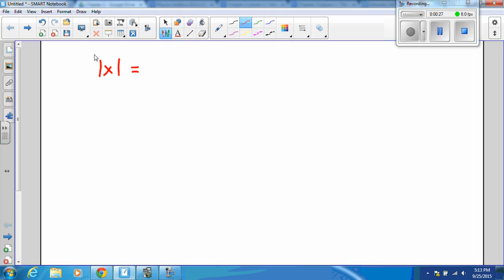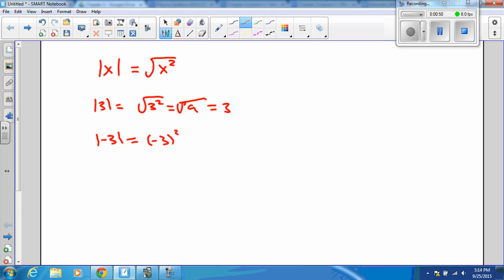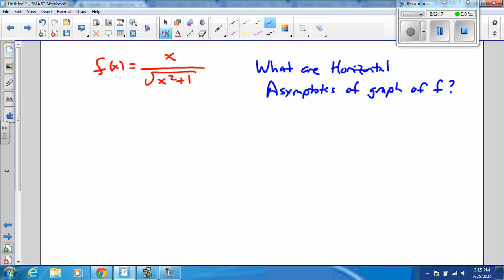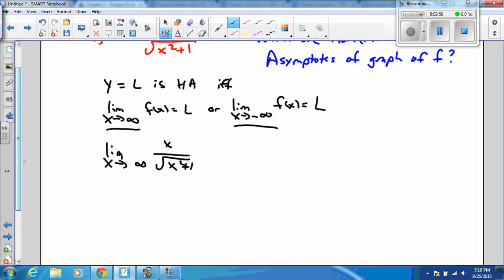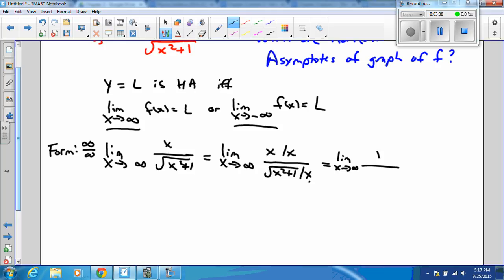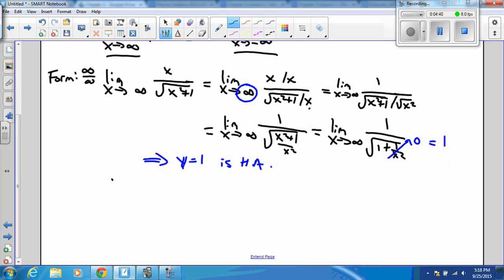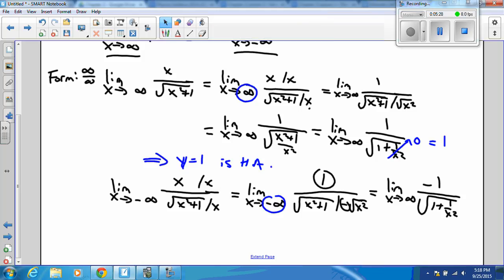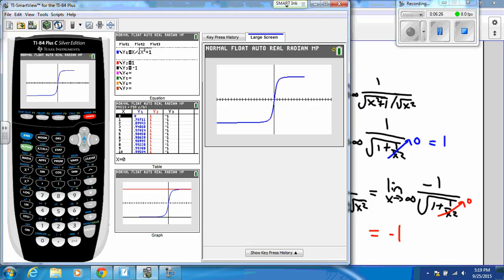Sept 25 Horizontal Asymptote Example